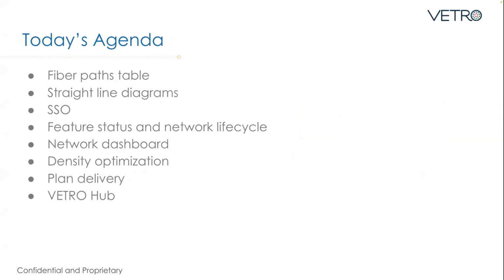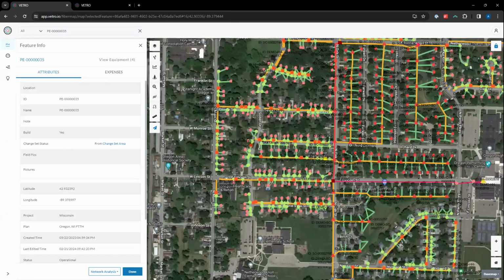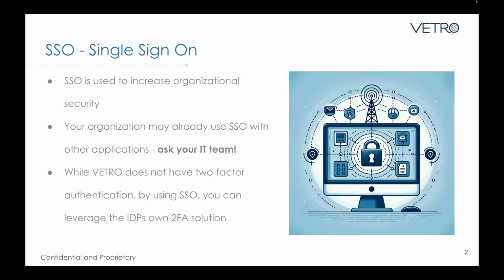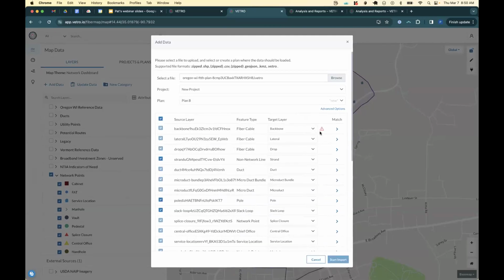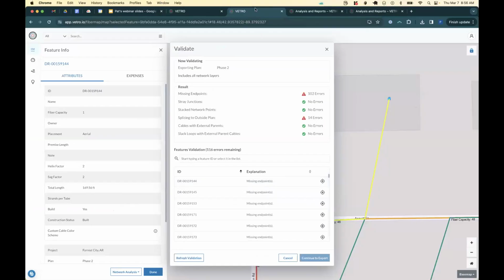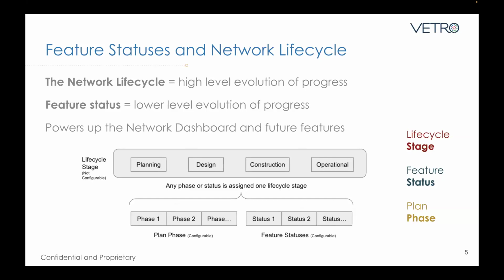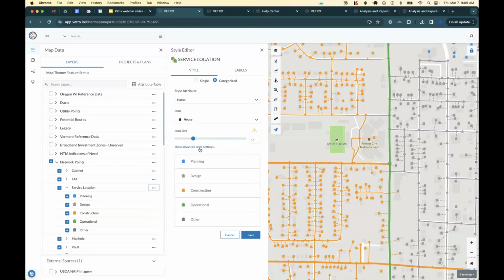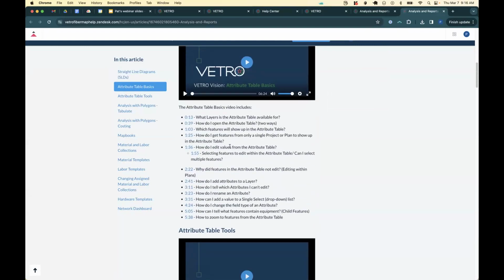Next-Gen Fiber Mapping & Network Optimization Tools - VETRO Webinar March 2024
In this exclusive VETRO webinar, we unveil powerful new features that redefine how fibernetworks are planned, built, and managed. Discover how our platform transforms complex data into actionable insights for telecom operators, ISPs, and municipalities deploying future-proof broadband infrastructure.

💡 What You'll Learn:

Master networkvisualization with enhanced fiber path tracking and intuitive straight-line diagrams that simplify complex network designs

Boost team productivity through seamless Single Sign-On (SSO) integration and centralized network lifecycle management

Make data-driven decisions with real-time dashboards that highlight network performance and deployment progress

Optimize resource allocation using advanced density analysis tools to maximize infrastructure investments

Streamline project delivery with integrated planning tools that connect design teams with field operations

Experience the VETRO Hub - your command center for consolidating fiber network data and collaboration

VETRO's fibermapping platform continues to set the industry standard, helping organizations worldwide accelerate broadband deployment and network modernization.